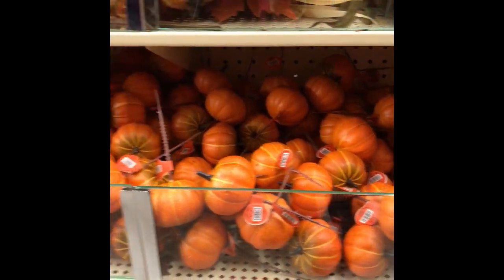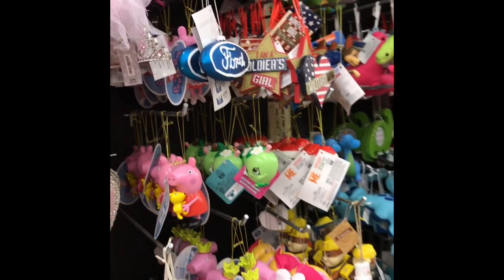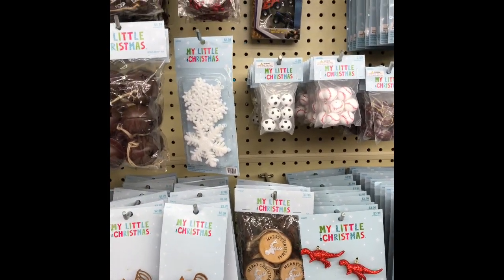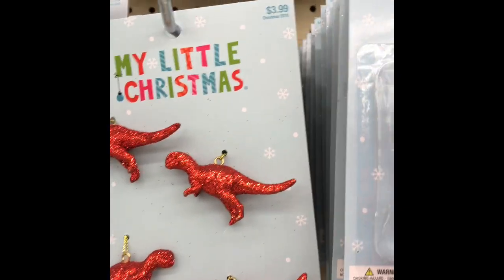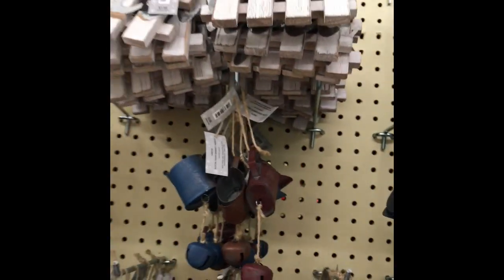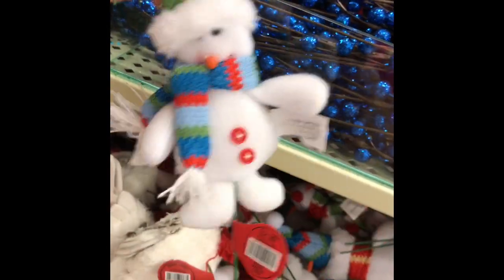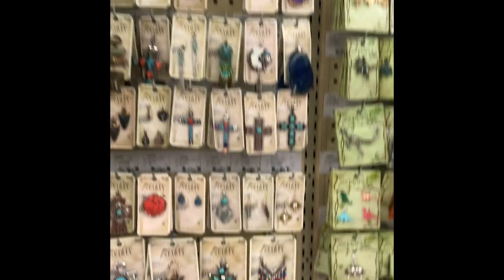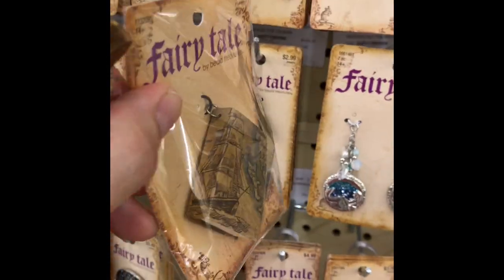Secrets To Finding Barbie Sized Stuff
Hobby Lobby has great Barbie-sized items to fill your doll house - especially at Christmas time. Watch and see my secrets.